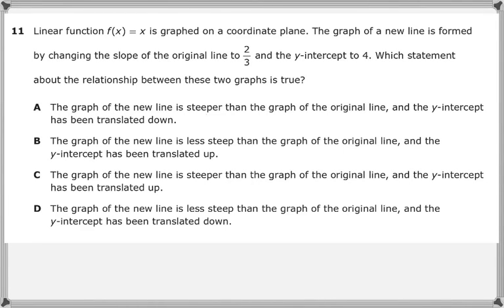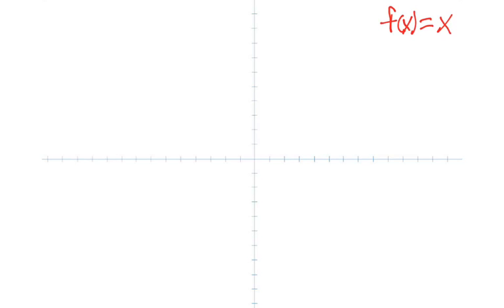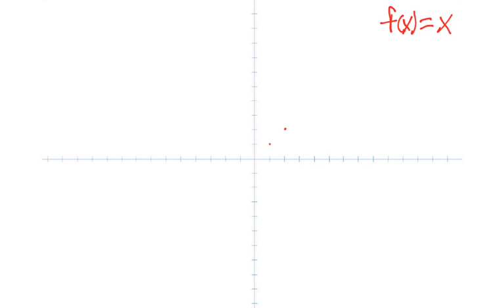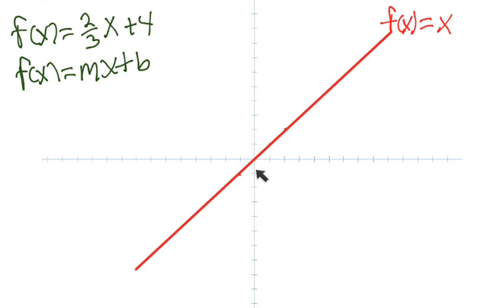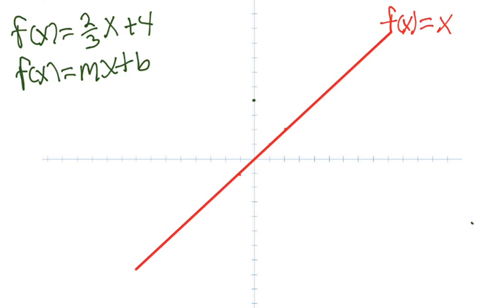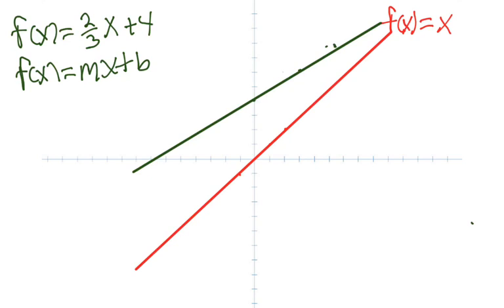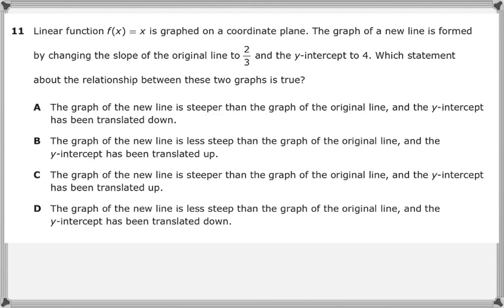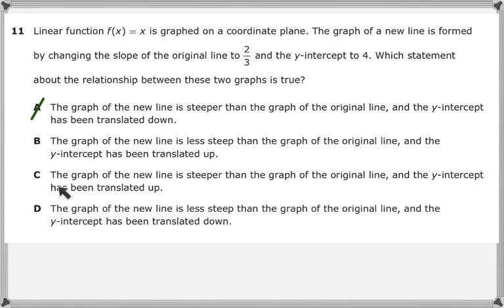Problem 11 - STAAR Algebra I - May 2016